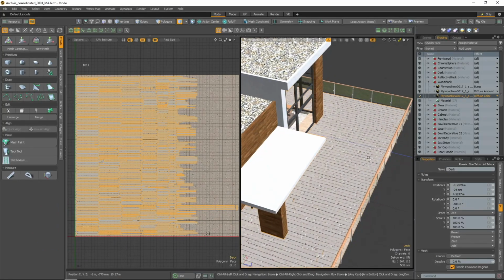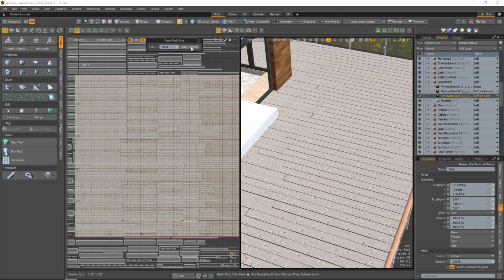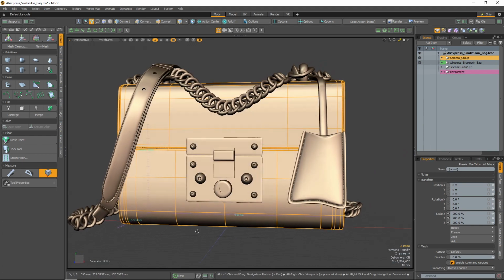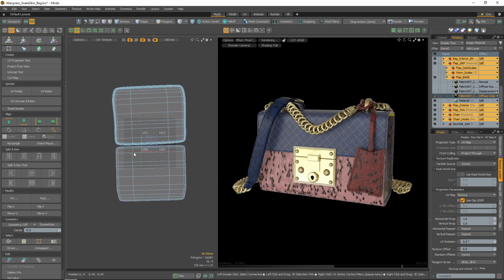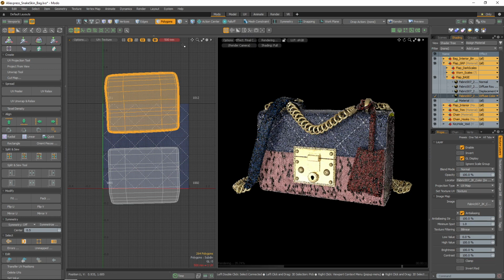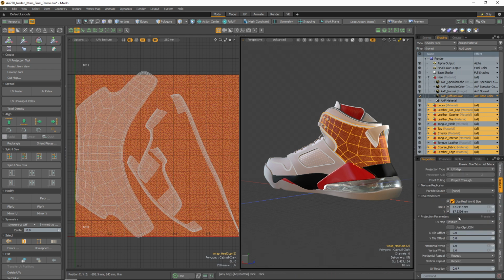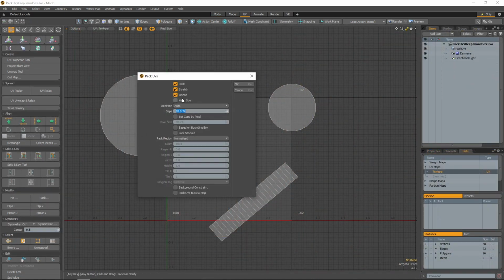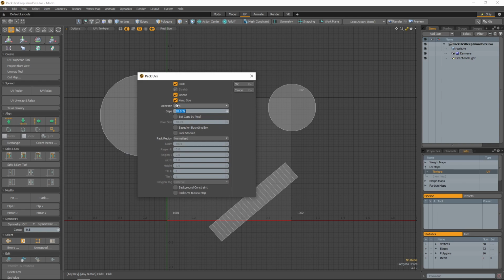Modo 14.2 - UV Enhancements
Welcome to Modo 14.2!